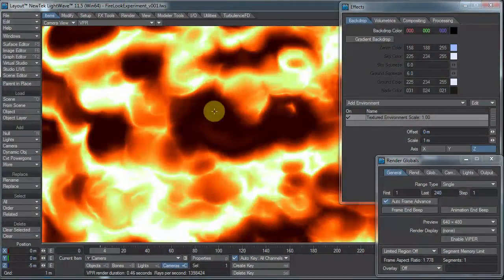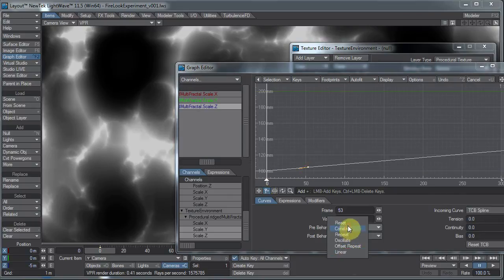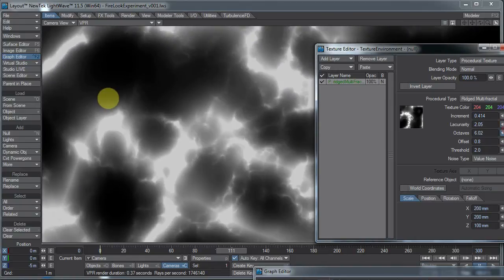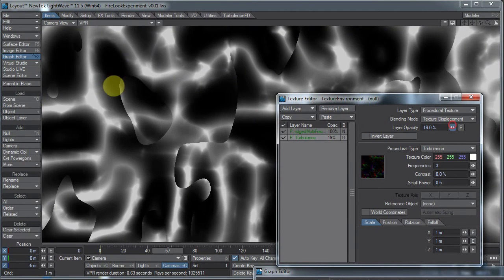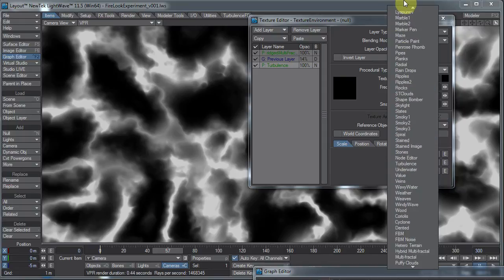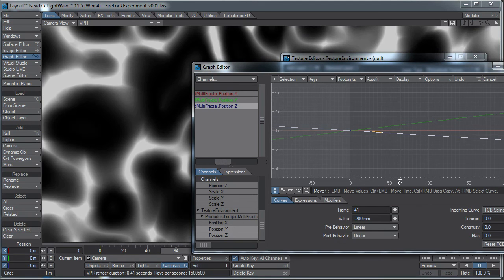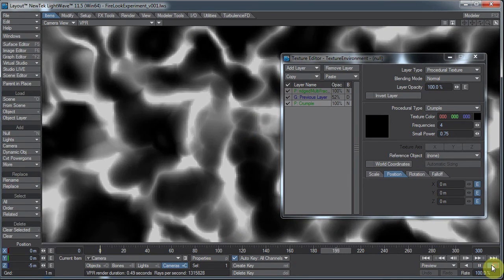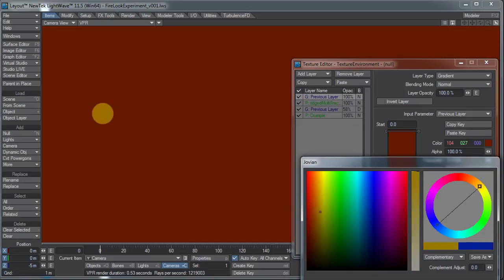LightWave3D Procedural Fire Texture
I was working on making an electrical arcing/sparking texture effect last week and came up with something that might work as a boiling fire effect.

There are other great tutorials available for LightWave, zBrush, Modo and More from other artists